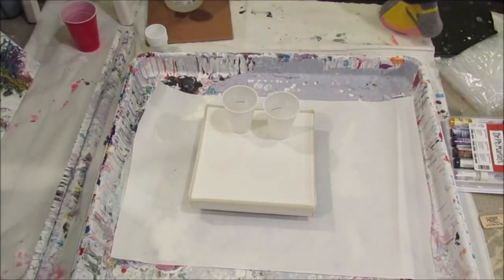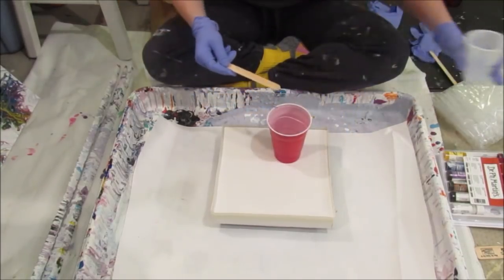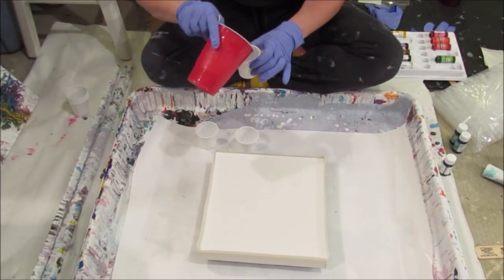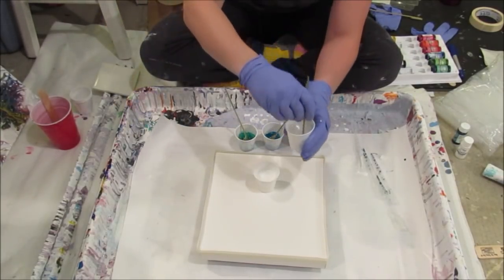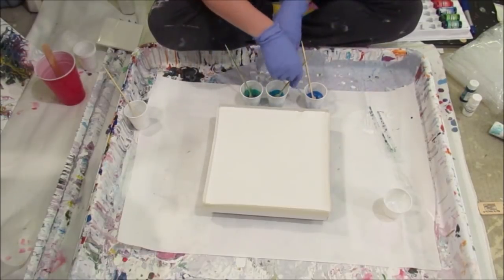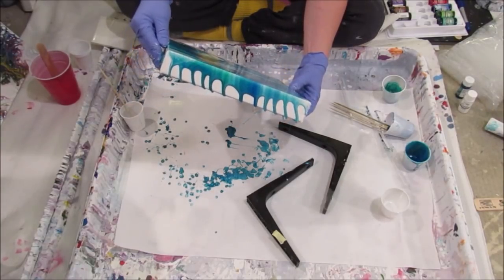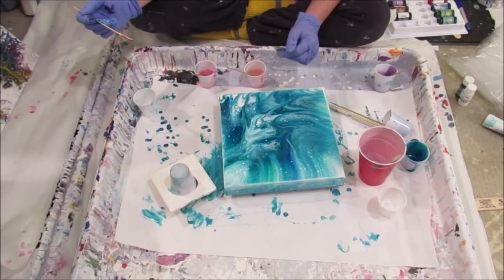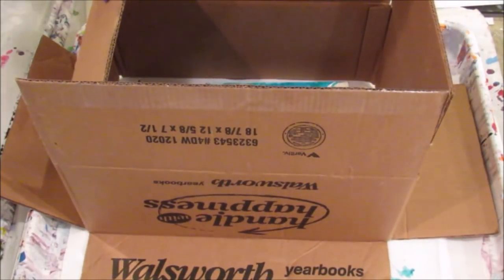(157) Resin pour with Dr. Ph Martin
**this is the first time I have ever done this--keep that in mind while watching!**